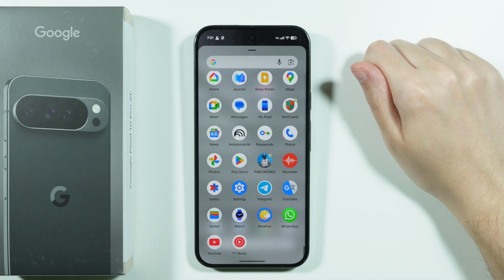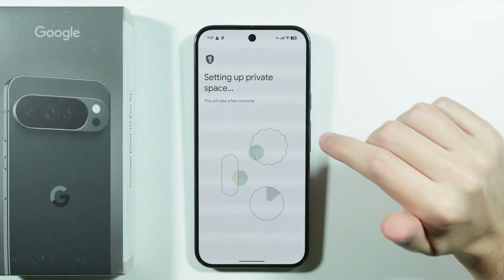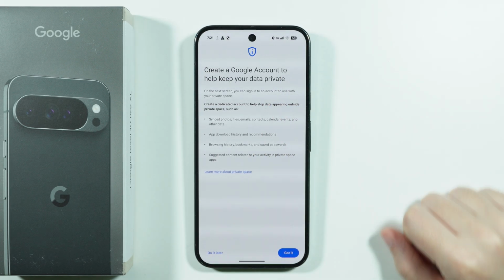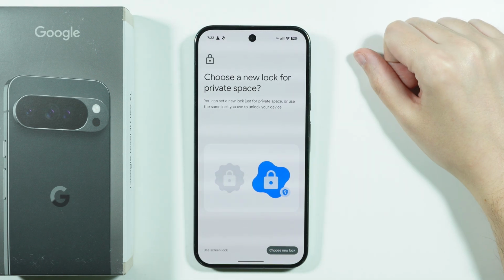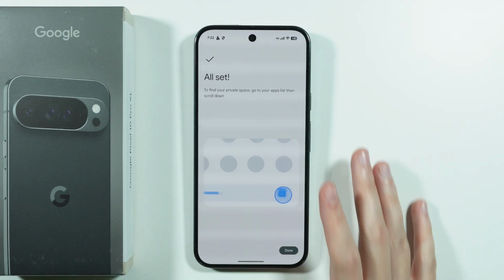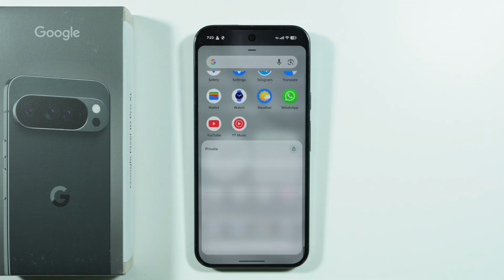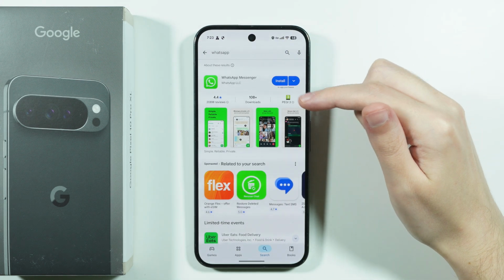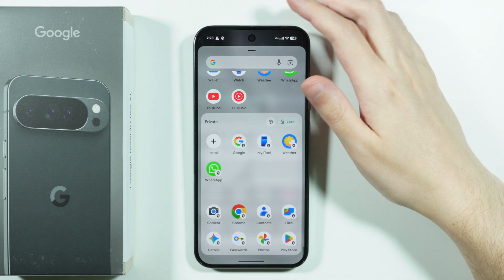Google Pixel 10 Pro XL: How to Clone WhatsApp (Use 2 WhatsApp Accounts) - Duplicate WhatsApp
In this video, I'll show you how to clone WhatsApp on the Google Pixel 10 Pro XL easily. This feature allows you to run two separate WhatsApp accounts simultaneously, perfect for keeping work and personal chats organized. Follow these simple steps to successfully duplicate your WhatsApp application on the Pixel 10 Pro XL.